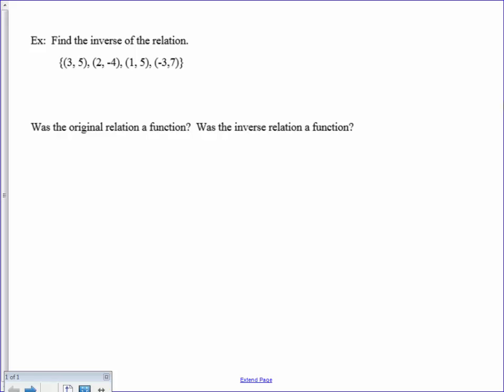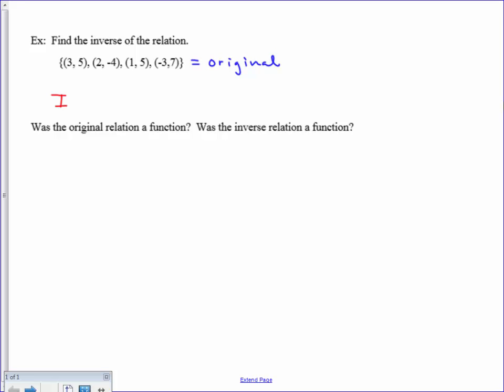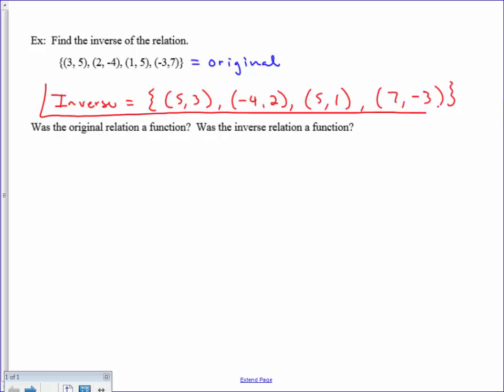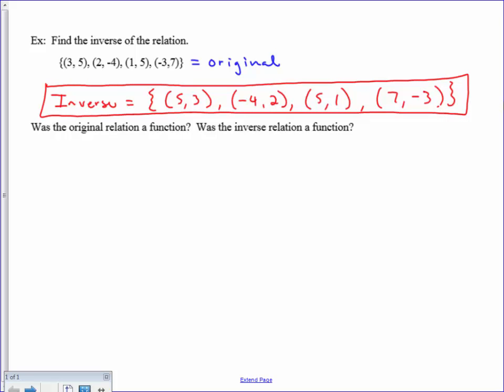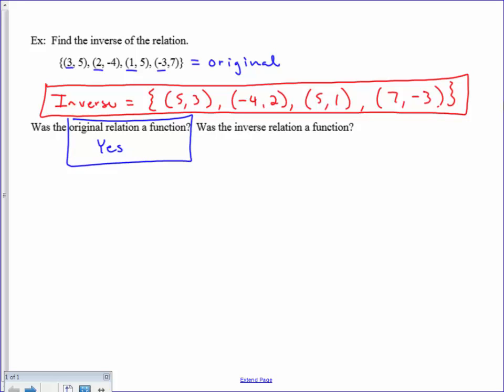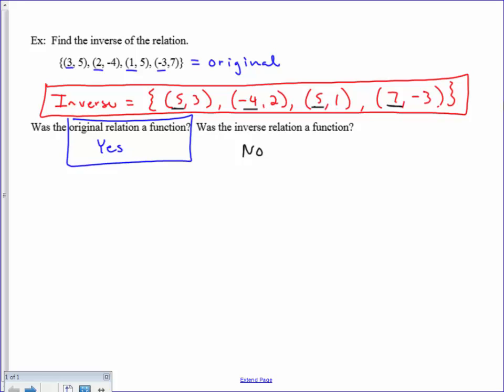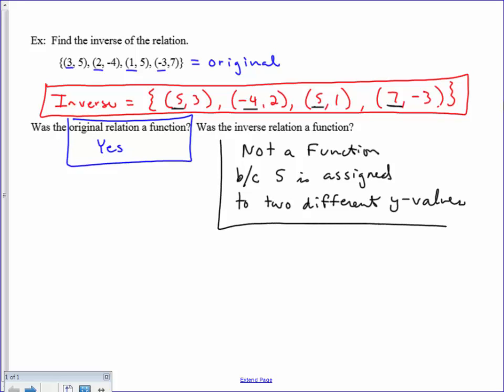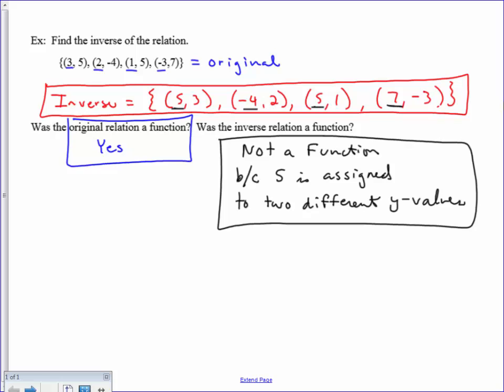Math 1314 - 5.1 Pg 106 - Ex 1